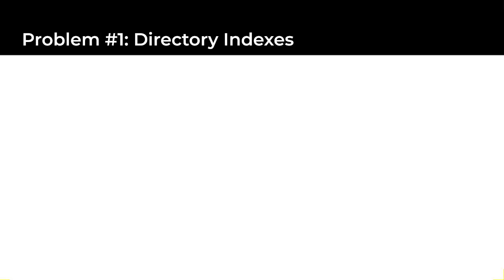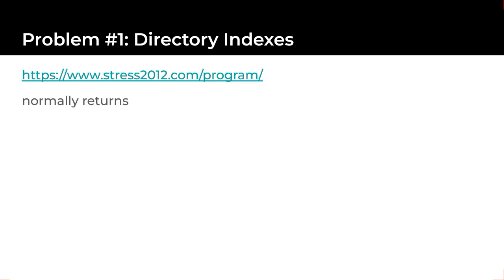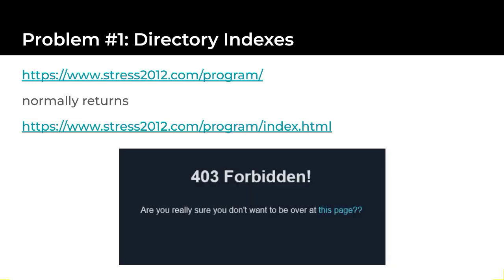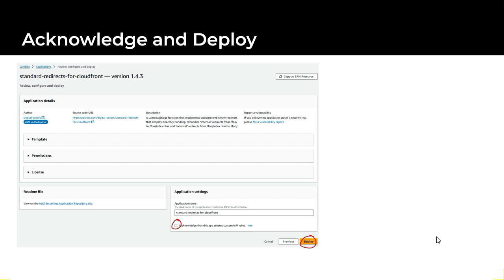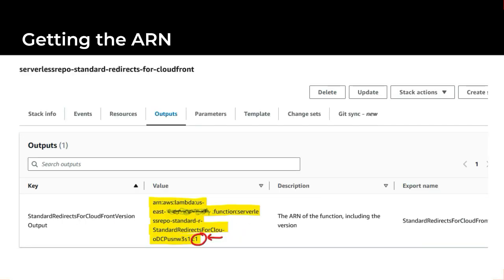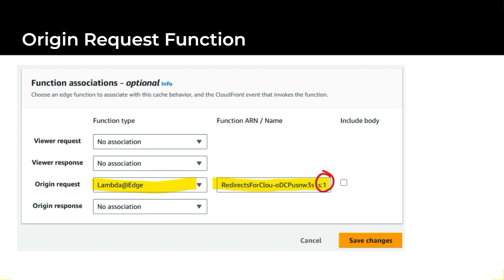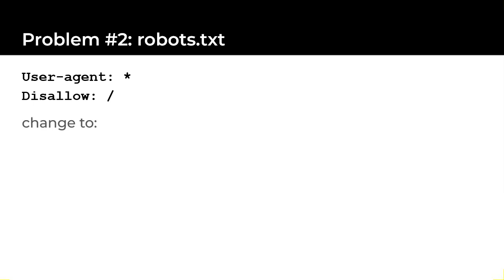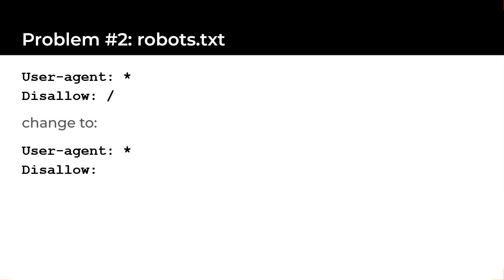Errata: Hosting a static HTML site on AWS S3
I noticed a couple problems with the static site I hosted on AWS S3 in the previous video: issues with directory indexes, and an issue with the robots.txt file. I address those issues in this video.

The link to deploy the standard-redirects-for-cloudfront Lambda function is

The robots.txt file issue won't affect sites that already included a robots.txt file, but the fix is simple and I wanted to mention it.

0:00 Intro
0:27 Directory Indexes
3:03 robots.txt